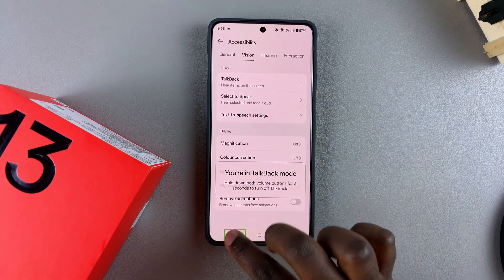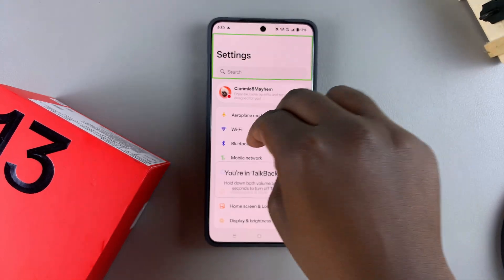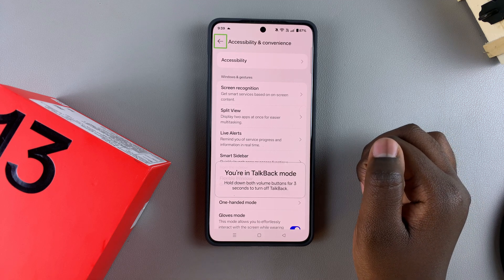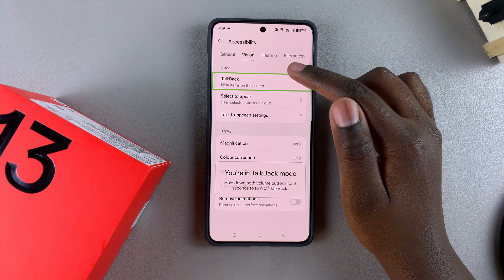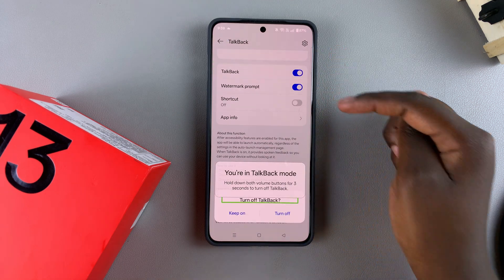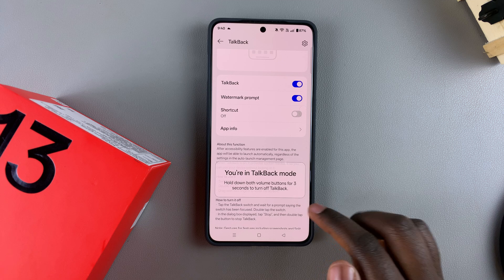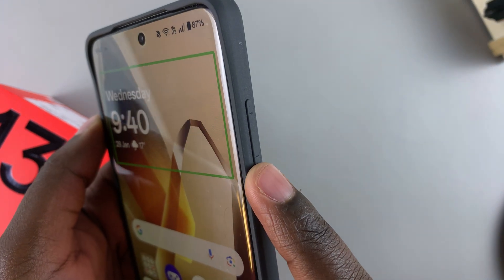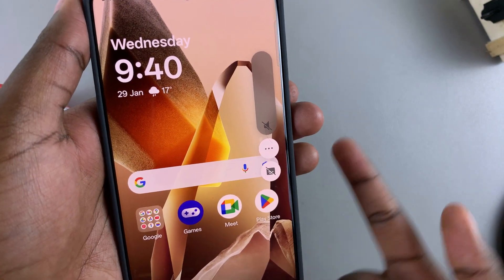How To Disable TalkBack On OnePlus 13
Learn how to easily disable the TalkBack on your OnePlus 13. If you accidentally enabled the feature or simply don't need it, you can turn off TalkBack and regain full control over your device.

TalkBack is a useful feature for visually impaired users, but if you don't need it, it can make navigation a bit tricky. Disable it to return your phone to normal operation.

How To Turn OFF TalkBack On OnePlus 13:
How To Deactivate TalkBack On OnePlus 13:
How To Stop TalkBack On OnePlus 13:

Method 1: Turn OFF TalkBack via Settings

Step 1: Launch the Settings app by swiping up with two fingers to access the app drawer, then select Settings and double tap on it to open.

To navigate, you will need to use two fingers to scroll. You will also need to select an item to highlight it and double tap to open.

Step 2: Next, scroll down with two fingers and select "Accessibility & Convenience". Here, select the "Accessibility" option. Ensure you're on the 'Vision' category. Here, you should see the "TalkBack" option. Tap on it.

Step 3: Select the "TalkBack" option, then double tap to toggle the switch off. A pop-up will appear asking you to confirm you want to disable it.

Step 4: Select "Turn Off" to confirm. TalkBack will now be inactive.

Method 2: Disable TalkBack via Shortcut

If the TalkBack shortcut is enabled, simply press and hold both Volume Up and Volume Down buttons for about 3 seconds. You will hear a prompt confirming that TalkBack is off.

Method 3: Turn OFF TalkBack via Switch

Step 1: To turn off TalkBack, you can tap on the TalkBack switch and wait for a prompt saying the switch has been focused. Then , double tap on the switch.

Step 2: In the dialog box displayed, tap on "Stop", then double tap on the button to stop TalkBack.

0:00 Intro
0:15 How To Disable TalkBack via Settings
1:24 How To Turn OFF TalkBack Using Shortcut
2:01 Outro

Cell Phone Tripod Adapter